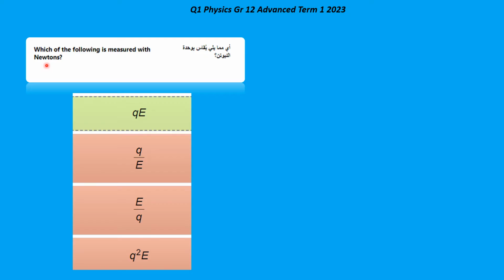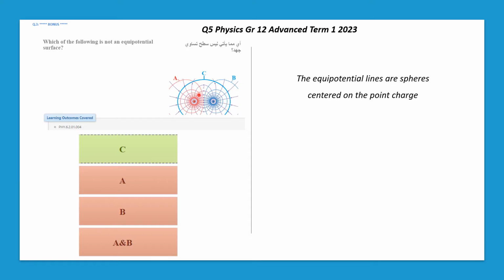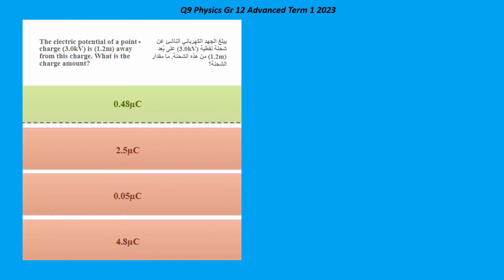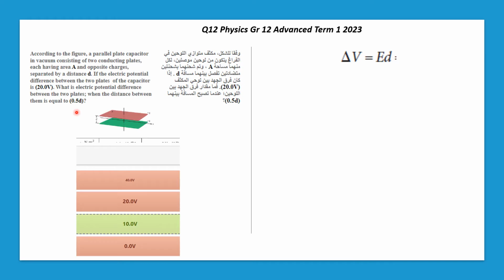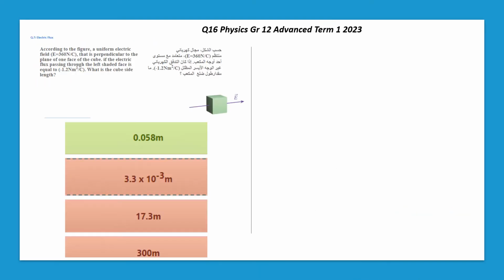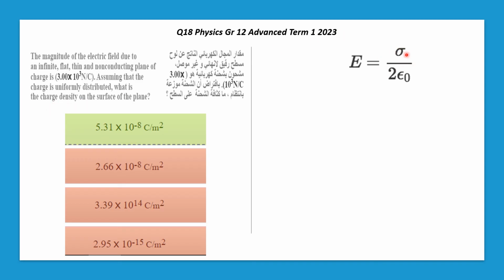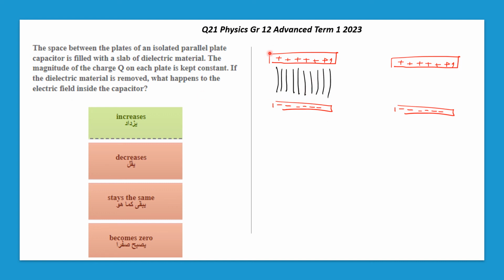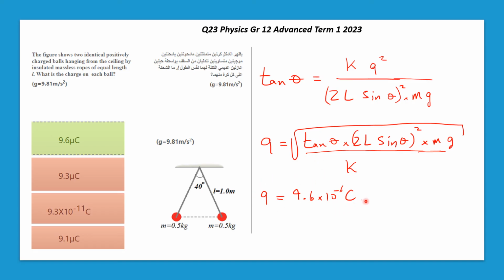Gr 12 Advance Term 1 2023 حل اختبار الفيزياء ثاني عشر متقدم